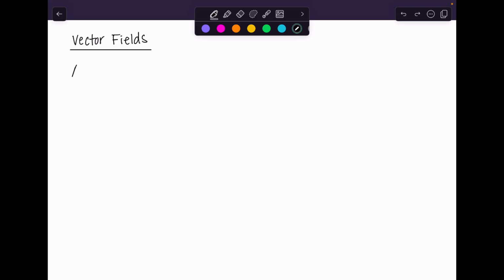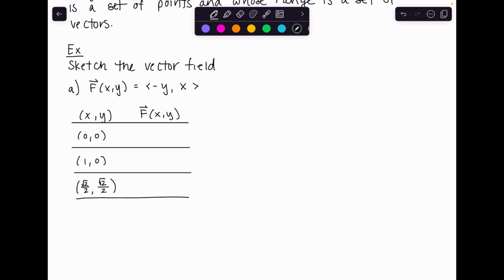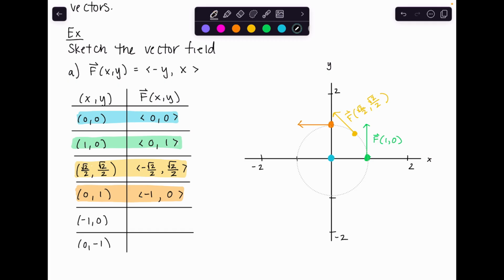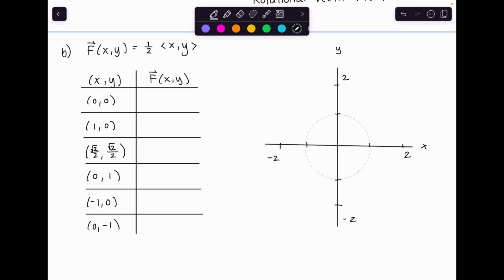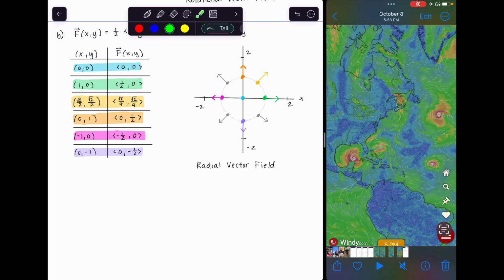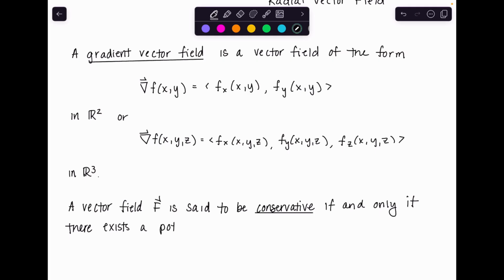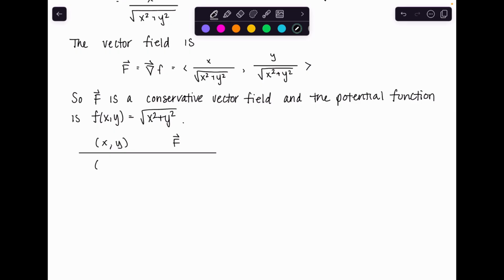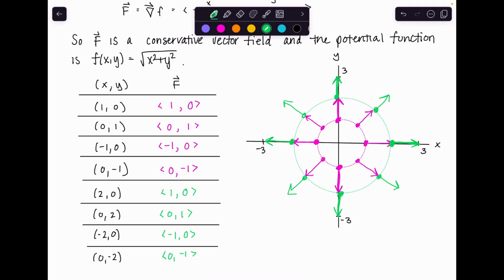15.1 - Vector Fields